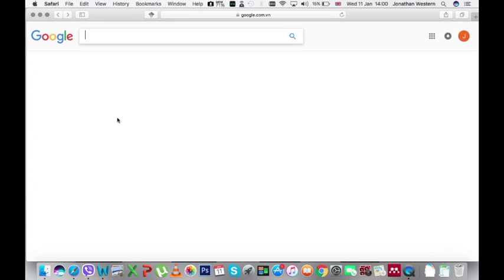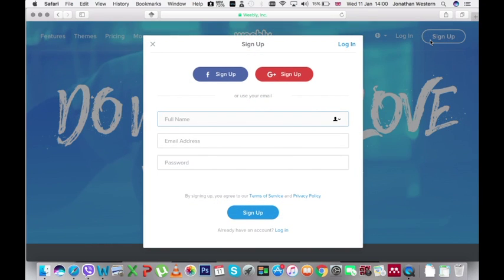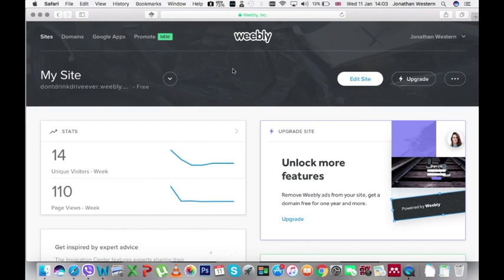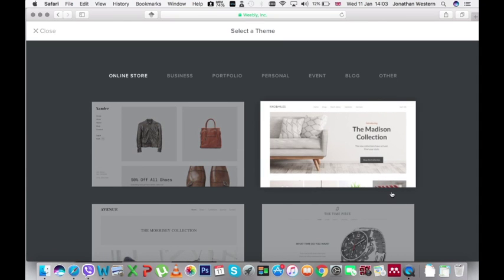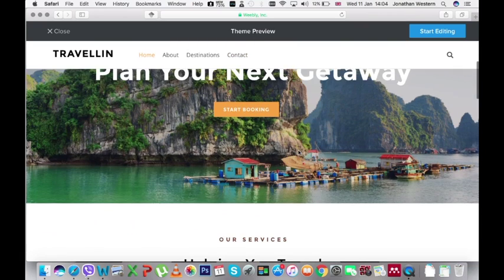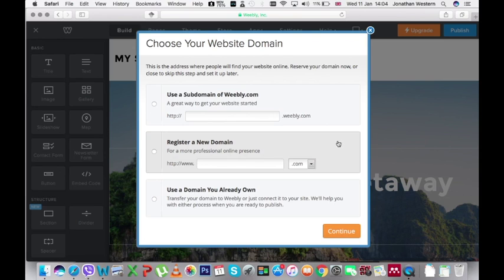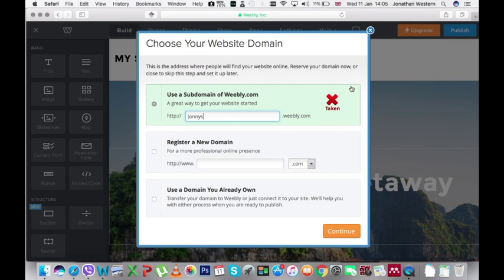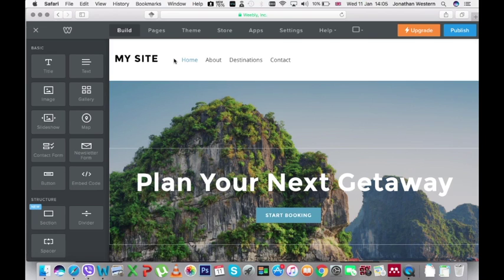Creating a Weebly site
This video explains how to login to Weebly for the first time using an RMIT email account and how to create a site.